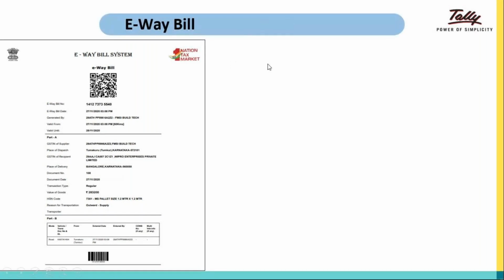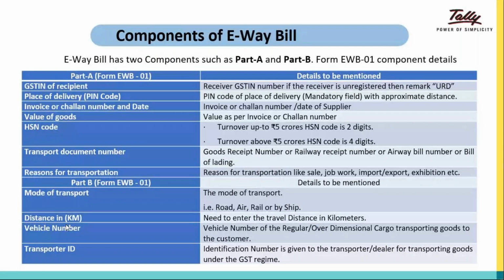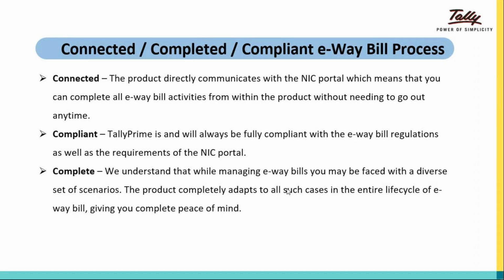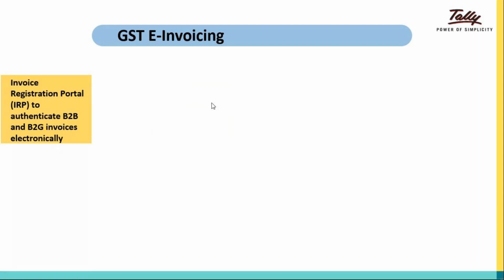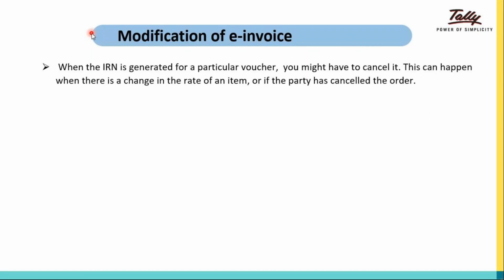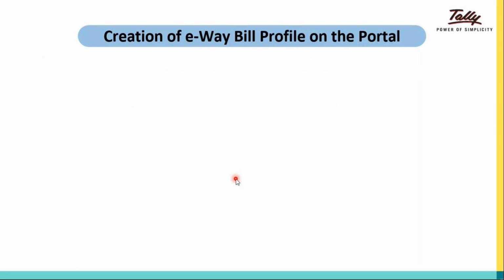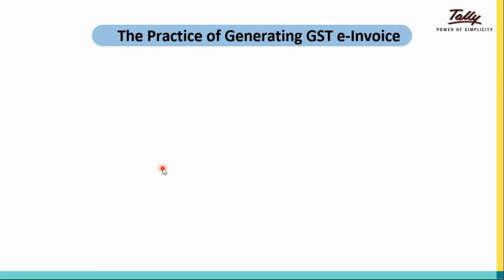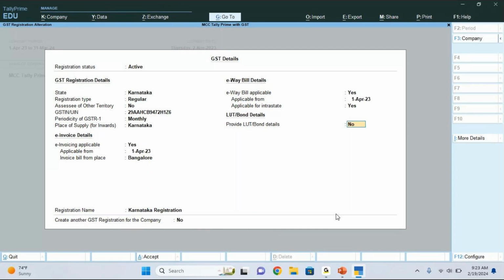Chithraksh Tallyprime 19th Feb Mcc